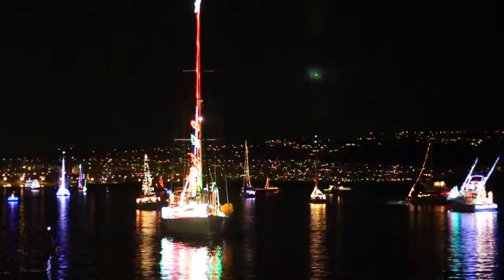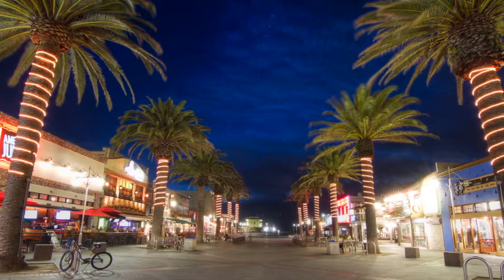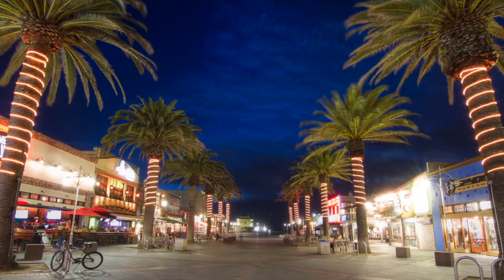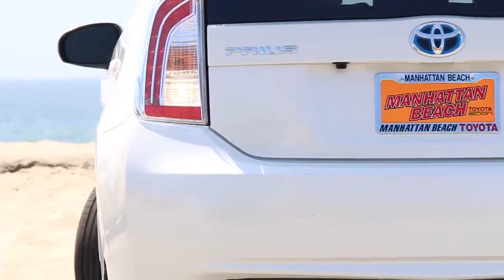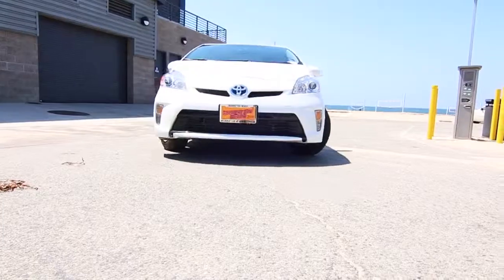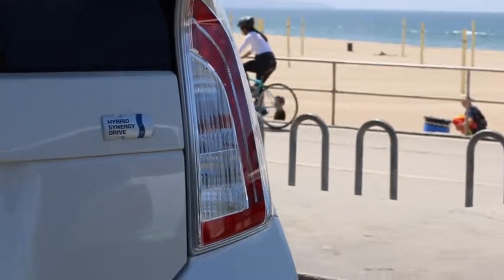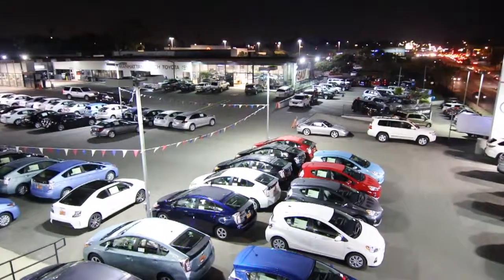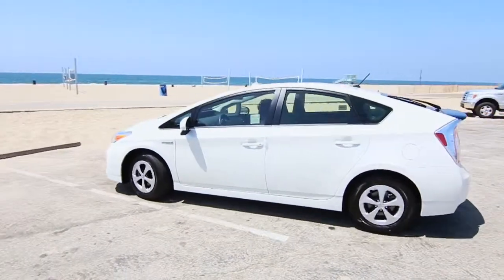The Toyota Prius Loves The South Bay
Manhattan Beach Toyota knows you love where you live and work--the South Bay! Toyota makes a great vehicle for your beach and city life here. The Toyota Prius is an ideal suburban and urban hybrid to drive in this exclusive location.

Visit Manhattan Beach Toyota Scion at 1500 N. Sepulveda Blvd., Manhattan Beach, CA, or call to reach our wonderful staff.